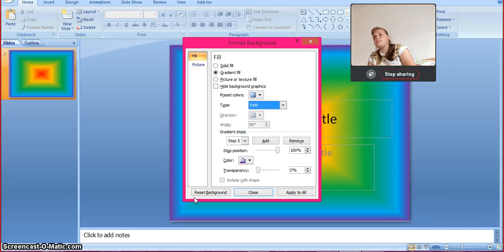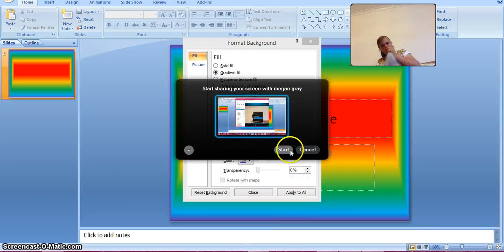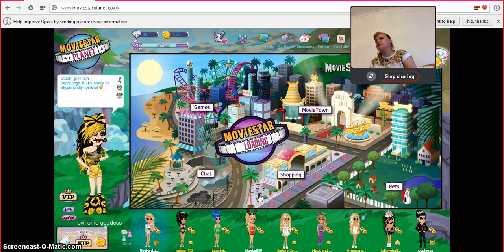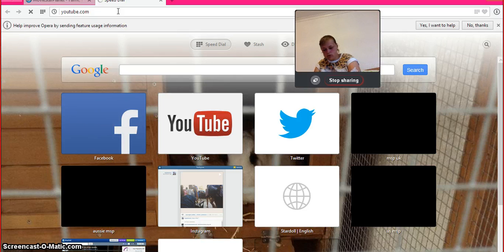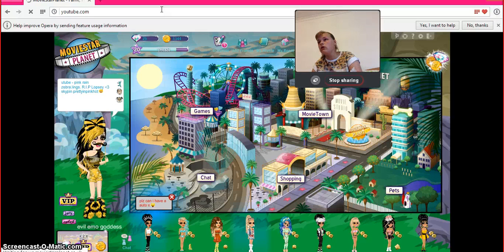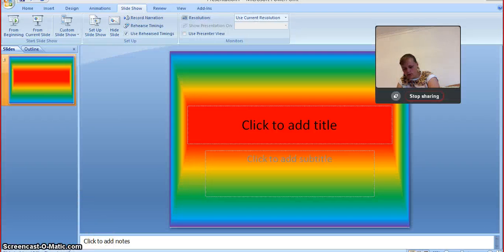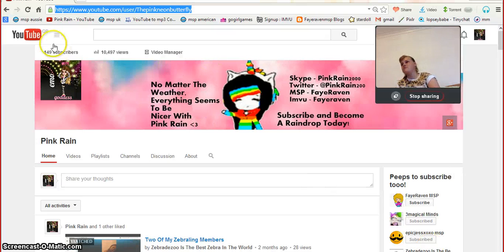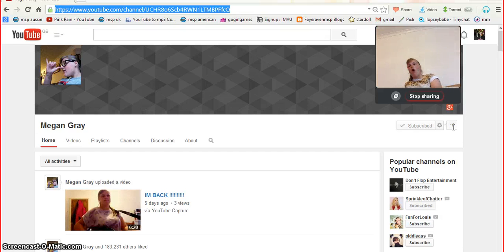Randomness with Megan